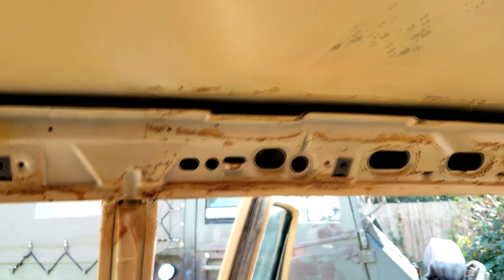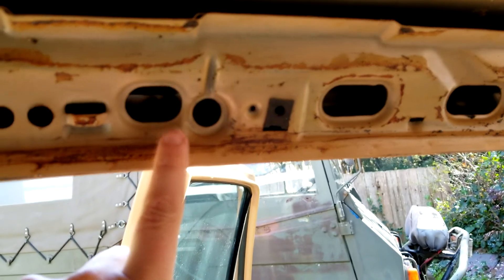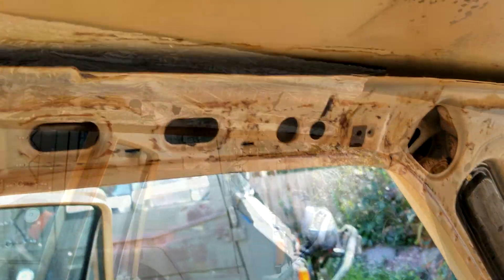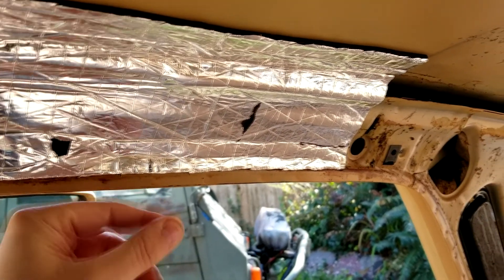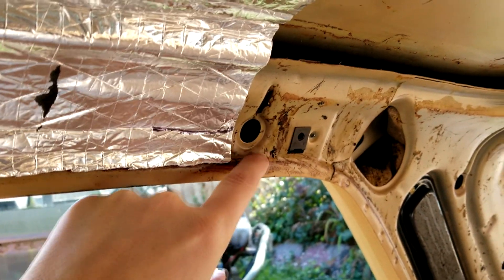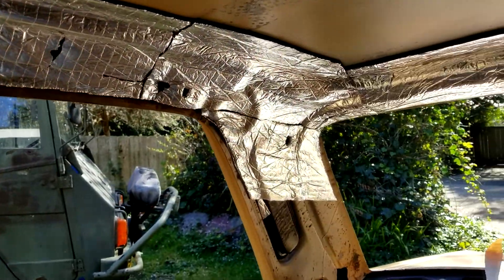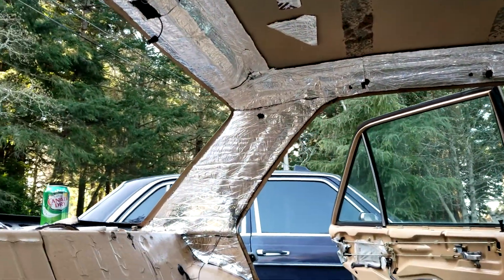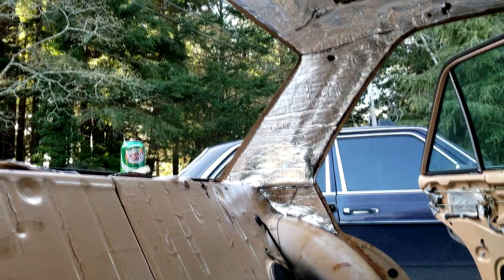W115 headliner insulation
headliner insulation